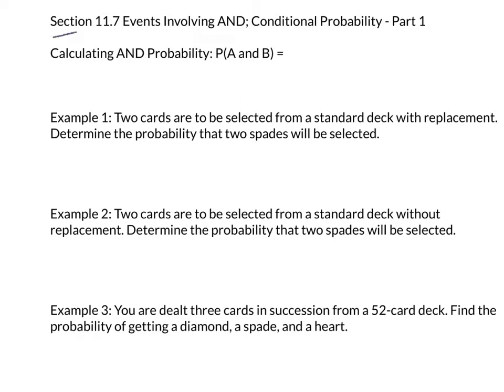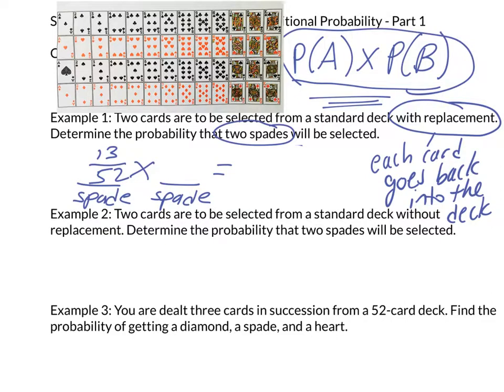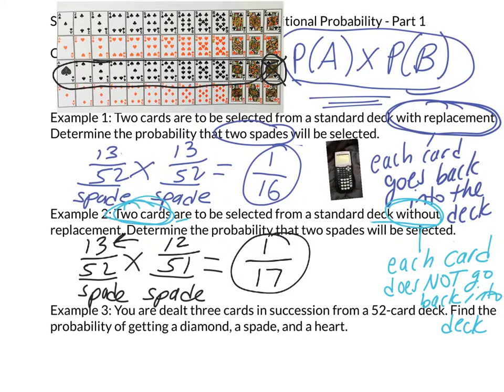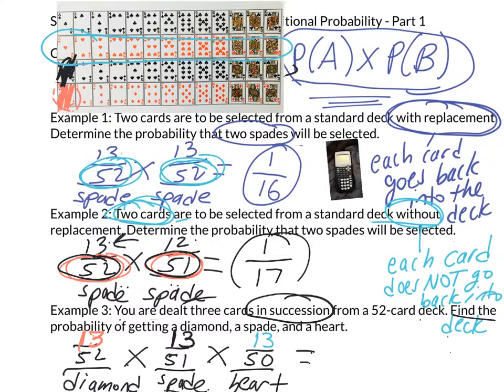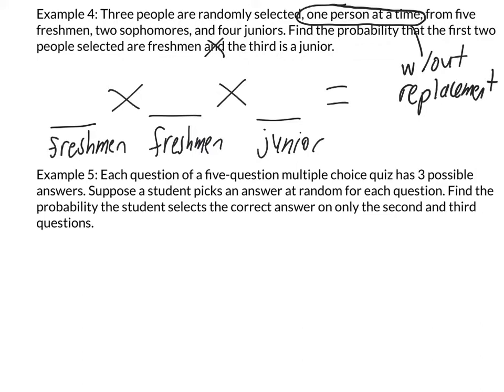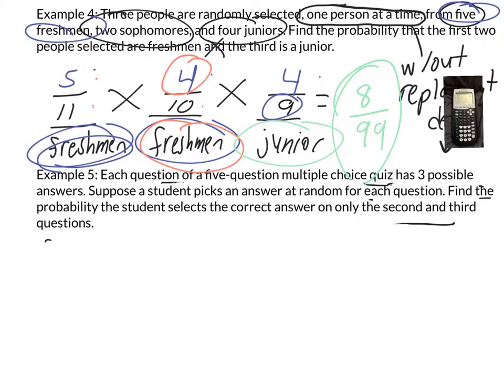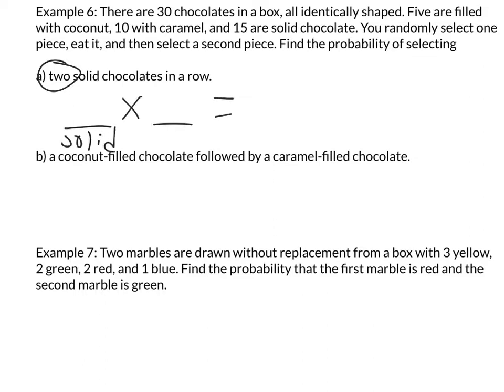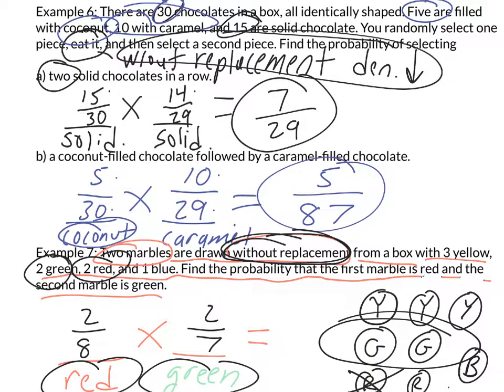Section 11.7 Events Involving AND; Conditional Probability Part 1